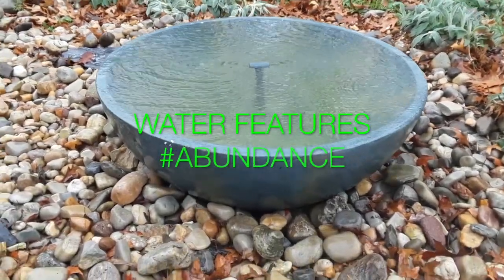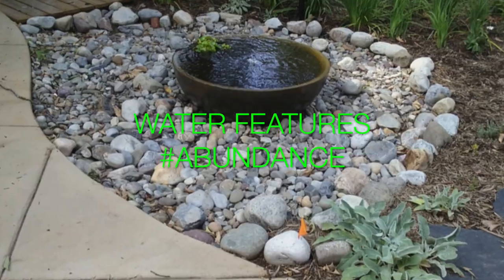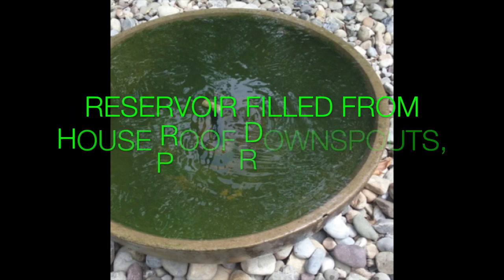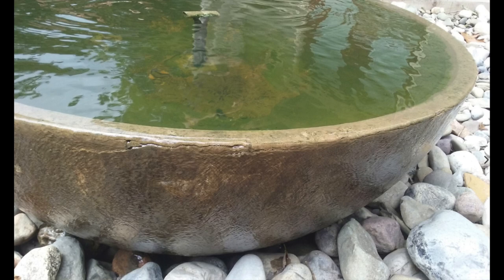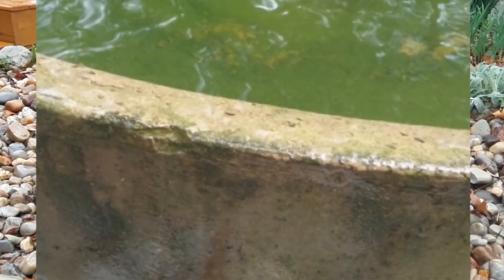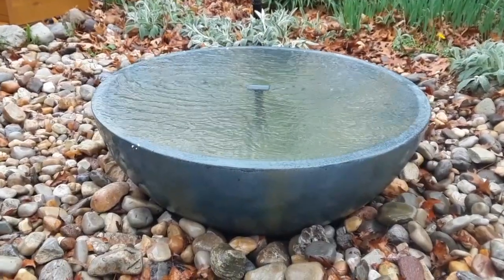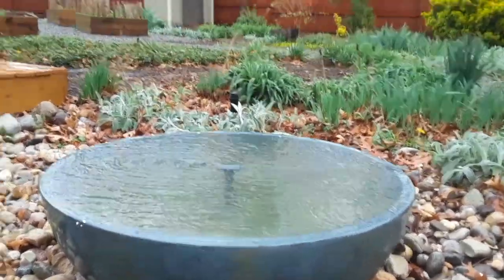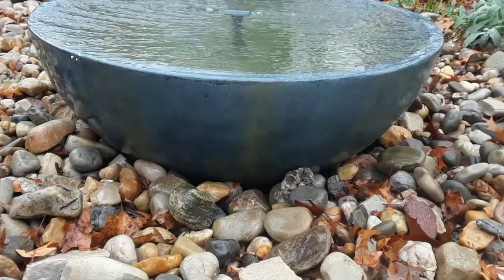Overflowing Water Bowl Replacement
Just Replaced: Overflowing water bowl water feature part of a 1500g reservoir connecting rain from the house's downspouts plus patio runoff to auto-irrigating landscape system. Installed around 2015, bowl replaced April 01, 2023. Aquascape 42" bowl